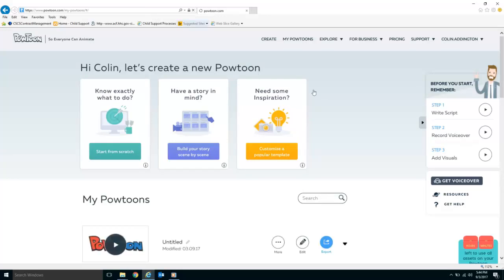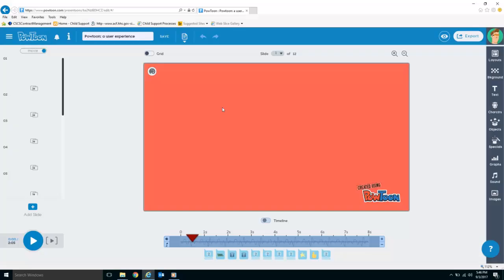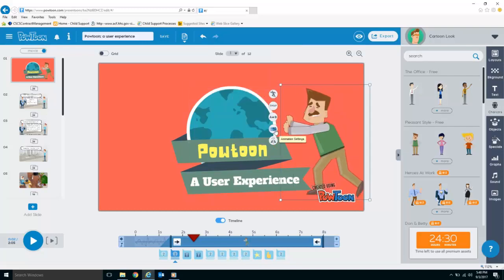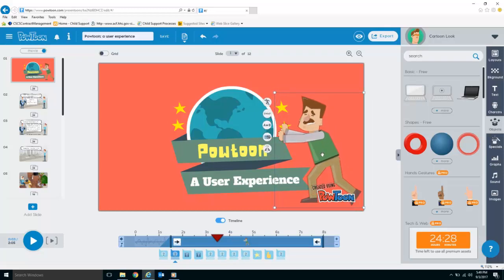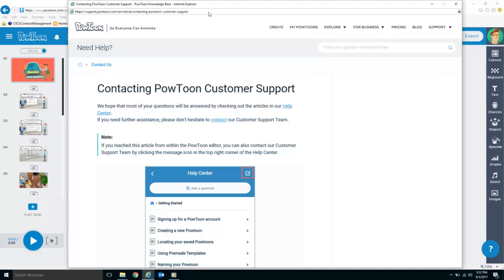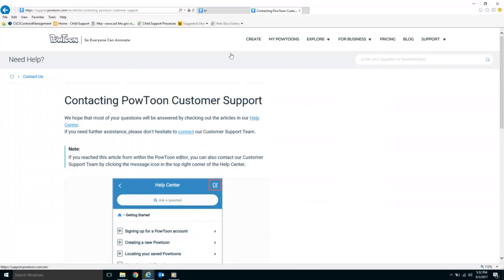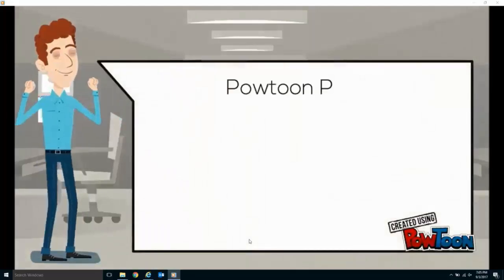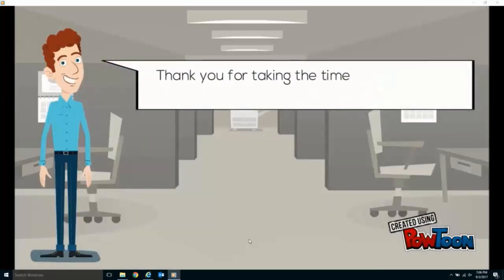Powtoon: OPWL 550 Blended Learning Technology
A video presentation addressing the use of Powtoon for Blended Learning solutions